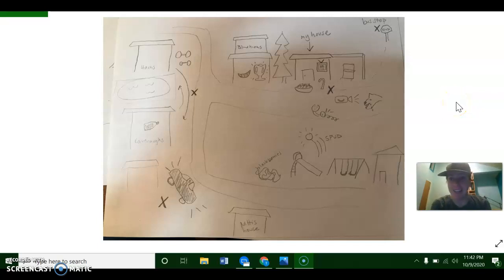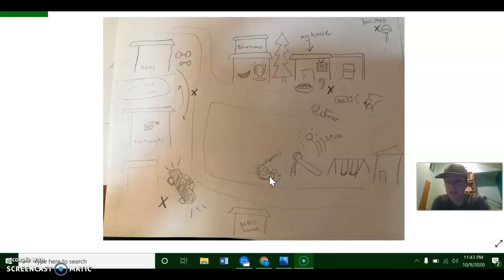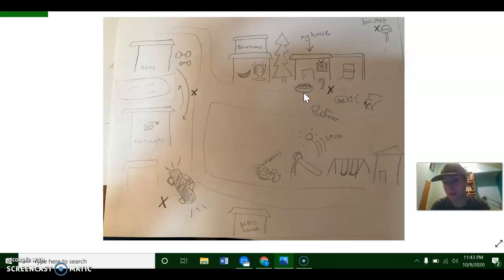Mod Neighborhood Map